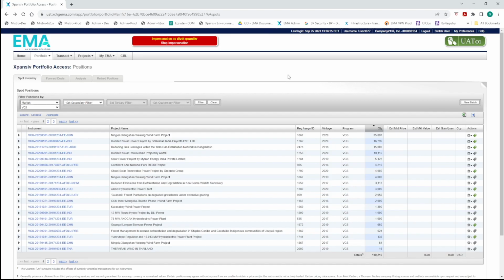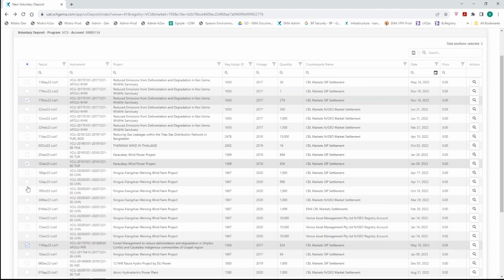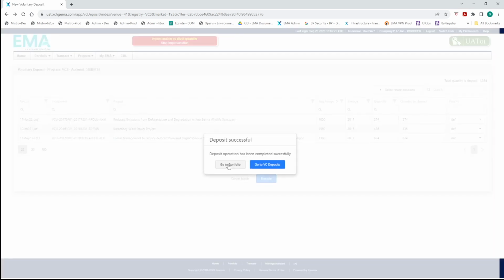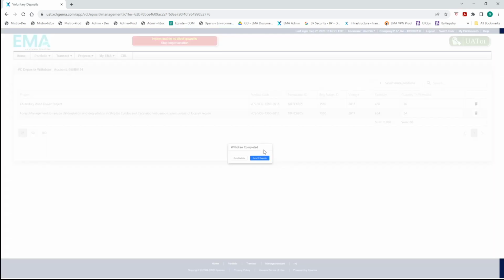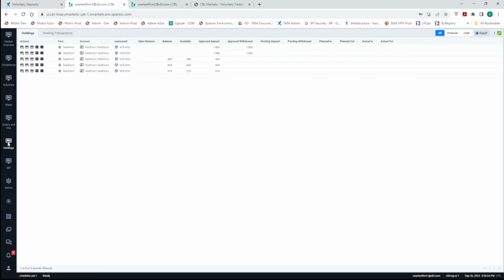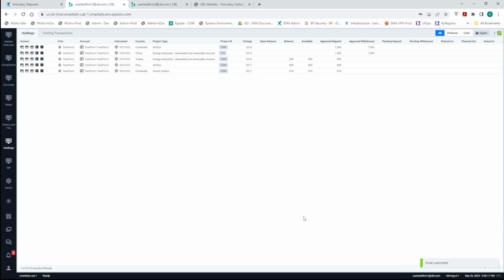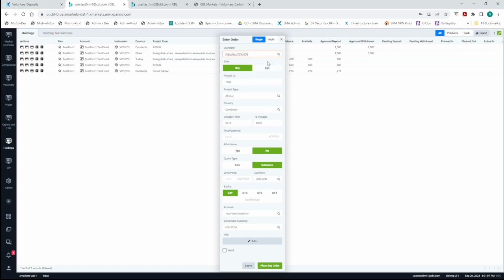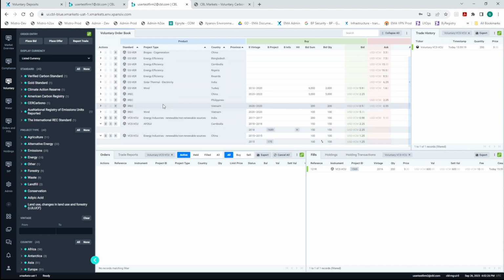Launch of Two-Way Markets | CBL and EMA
This video will guide you through the significant upgrades that are now live on the CBL trading platform and EMA portfolio management system. CBL now supports firm, executable bids for project-specific carbon credits and international RECs— creating live, two-way exchange markets.  Additional capabilities have been introduced enabling traders to quickly edit and cancel orders directly from the CBL screen, find and manage their orders within a firm’s order book, and access house account orders. The video is divided into two main sections. It starts with EMA and shifts to CBL at 4:12.

This video assumes familiarity with the EMA portfolio management system and CBL trading platform. For an introduction, please view the Xpansiv CBL Overview video in this channel.